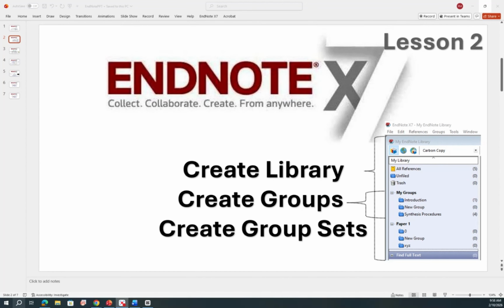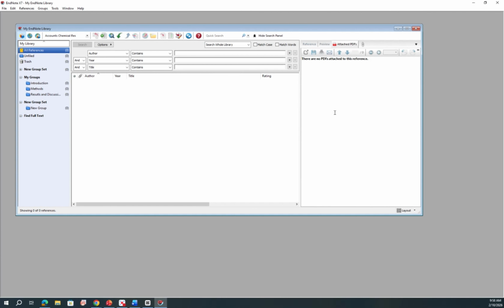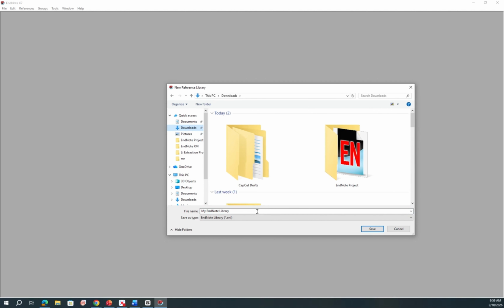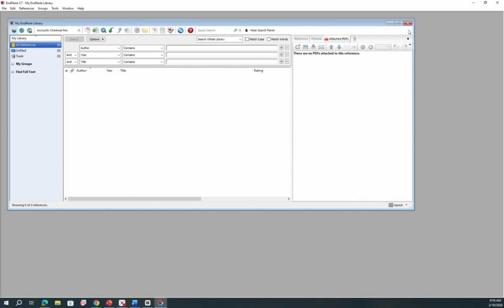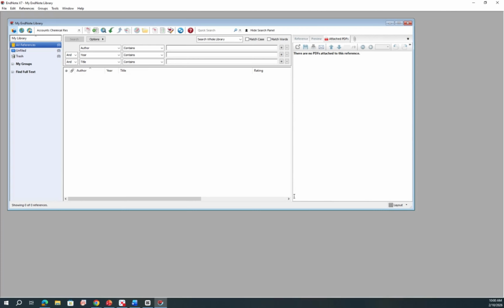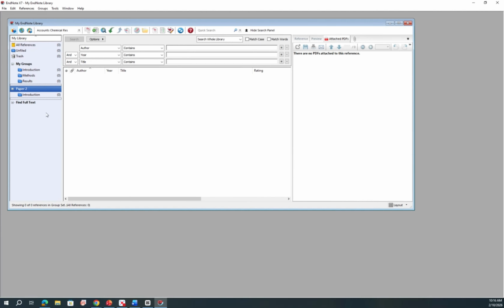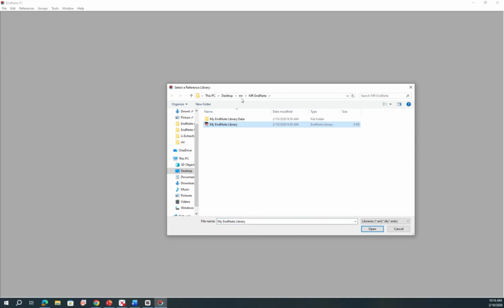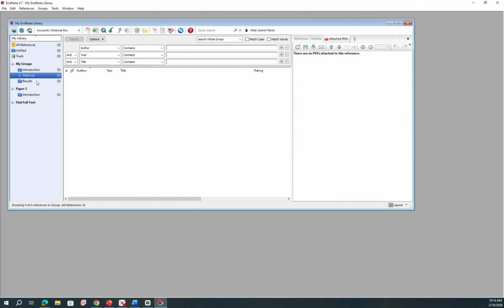How to Create EndNote Library and Groups in EndNote?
In this video, you’ll learn how to Create Library and Groups in EndNote X7  for academic research, Master’s & PhD theses, and journal articles.

EndNote is one of the most powerful reference and citation managers used by researchers worldwide. I’ll walk you step-by-step through:

How to access EndNote for free (lifetime options)
How to install EndNote on Windows

Best settings for thesis & research papers

This tutorial is perfect for:
🎓 Master’s students
🎓 PhD scholars
📚 Researchers & academics
✍️ Journal & thesis writers

By the end of this video, you’ll confidently use EndNote to save time, avoid plagiarism, and format citations automatically in APA, MLA, Chicago, Harvard, and many more styles.